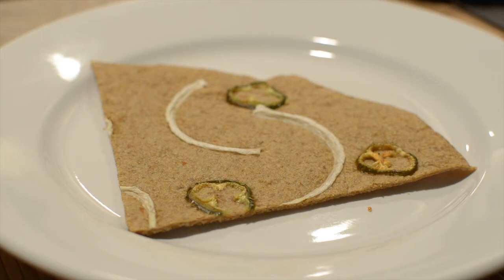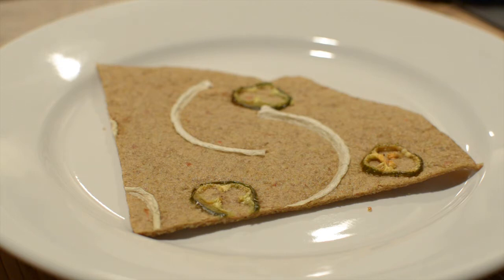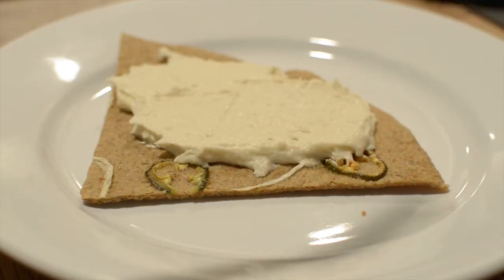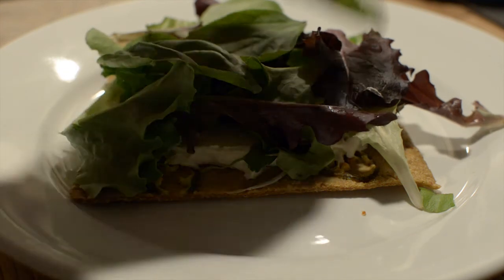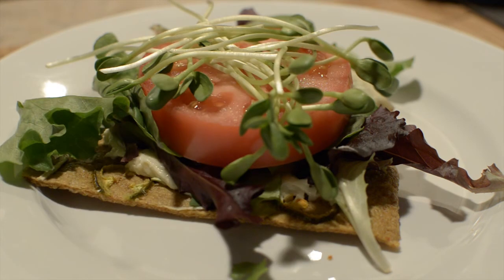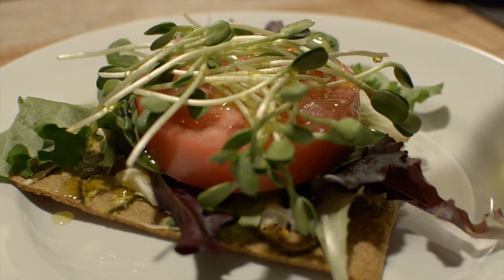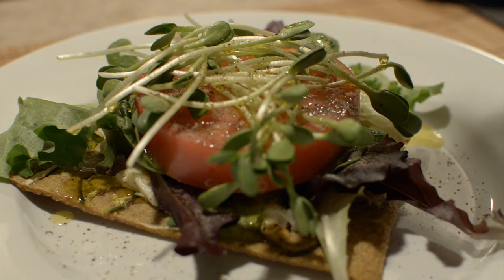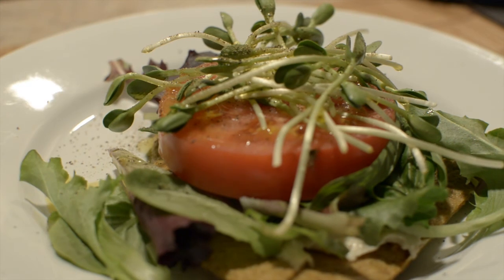Nikon D7000 Raw Sandwich Dubstep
In this test of the Nikon D7000 camera, Robert Giordano assembles one of his raw sandwiches while listening to some dubstep. The video was shot using a Nikkor 35mm f1.8 lens. Exposure was f4 / 30 and ISO 800. The only light source was the incandescent lighting in the kitchen. White balance was set to 3000K. The audio was recorded using a Zoom H2 digital recorder.

Raw food is food that hasn't been cooked or heated above 110 degrees. When food is cooked, much of the nutrition in it is destroyed. By eating raw foods, your body receives more nutrients per serving so you don't need to eat as much. The sandwich in the video consists of Robert's homemade, raw, jalapeno onion bread and raw macadamia spread, with raw, organic toppings. The raw onion bread is Robert's version of the original Rawvolution onion bread. The macadamia spread is Robert's own recipe. Both recipes can be found in the "Raw Food" photo gallery of Robert's Facebook

The Nikon D7000 is proving to be a great camera for capturing highly detailed still images, as well as cinematic quality, high definition video.